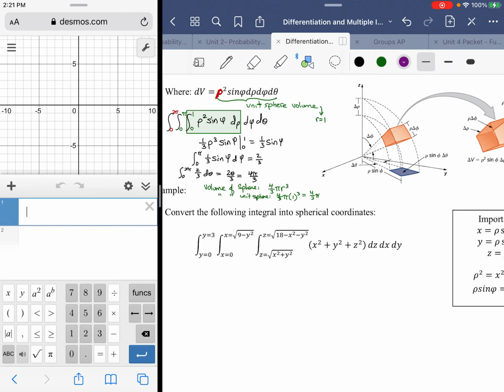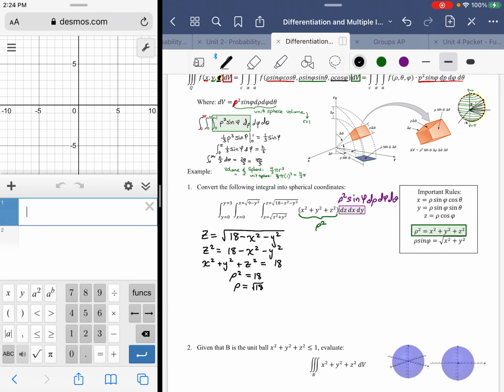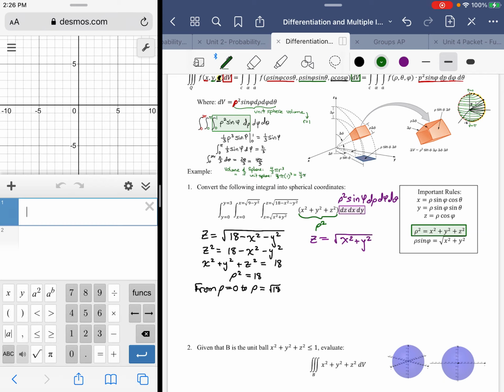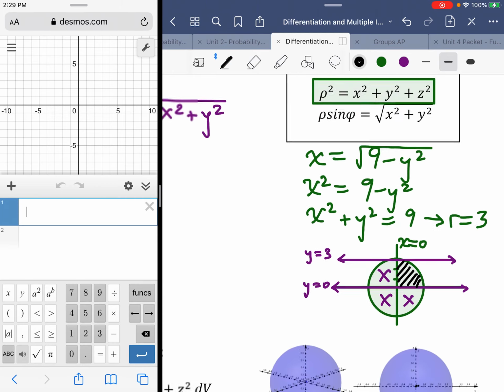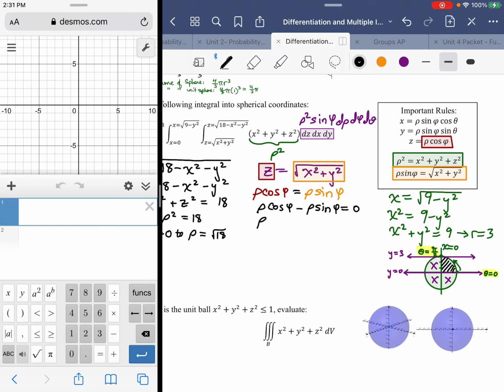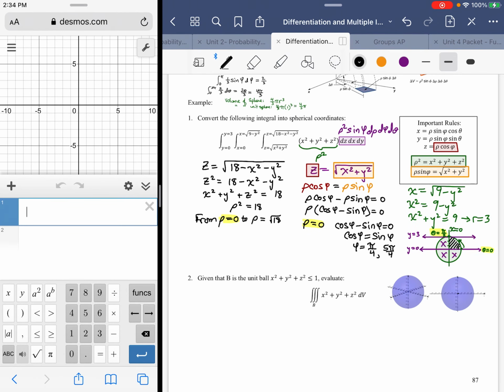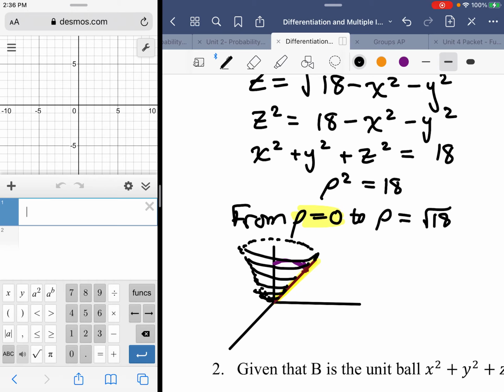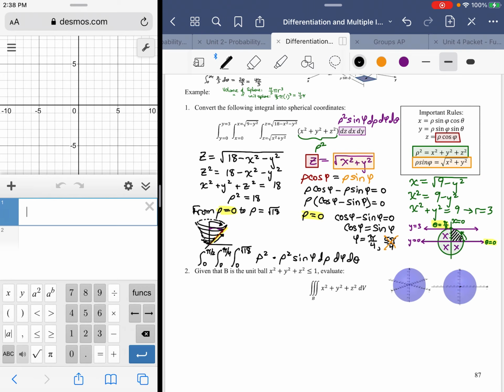Calc 3 Notes p87 #1